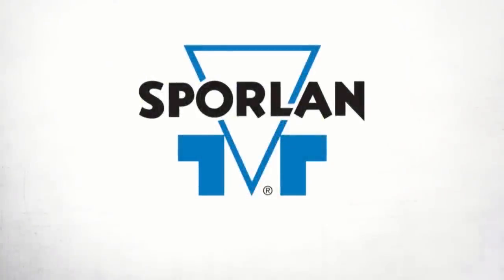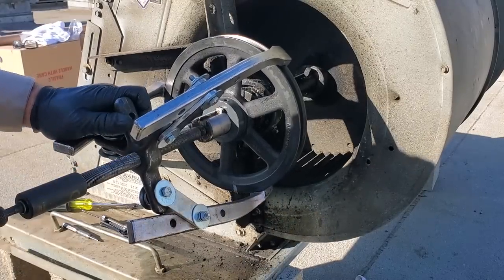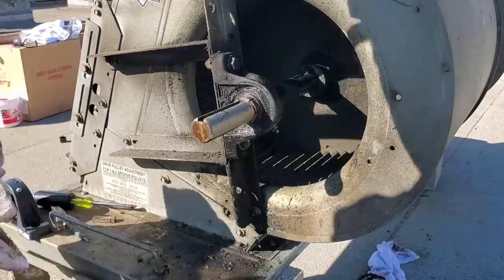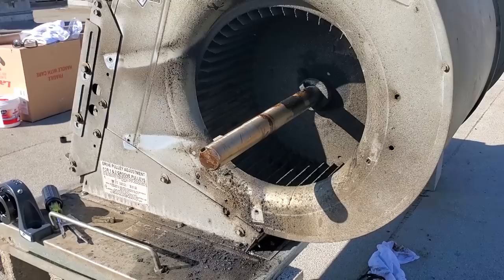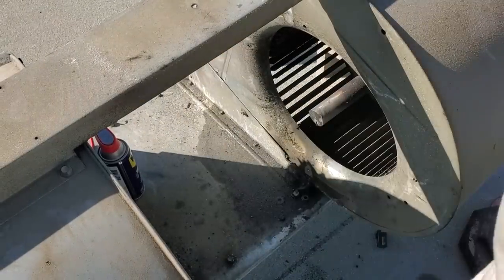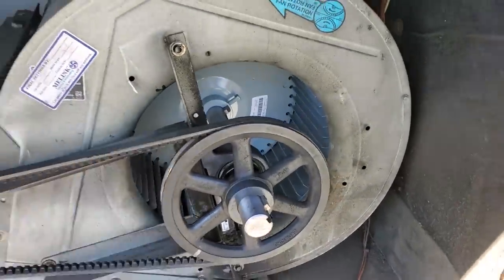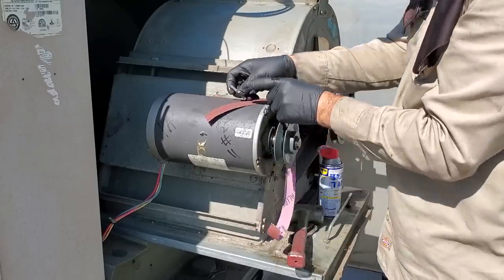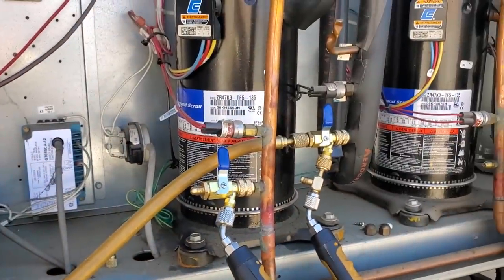LENNOX PACKAGE UNIT WITH BAD BEARINGS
This was a return visit to replace some bad bearings on a Lennox Package unit, we ended up replacing both bearings, both blower wheels, and the shaft.

-TOOL LINKS
Fieldpiece Sman 480v
Samsung Tab A
Ottor Box case
Fieldpiece JobLink probes
Veto Tech MC
Veto Tech Pac
Fieldpiece SC660

Mailing Address
HVACR VIDEOS
12523 LIMONITE AVE.